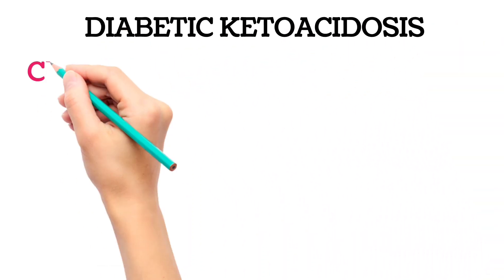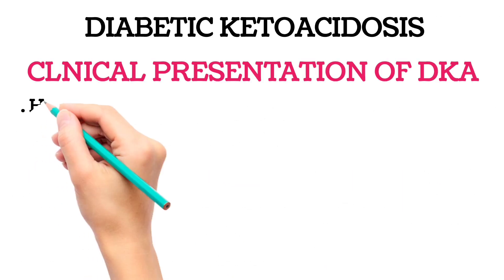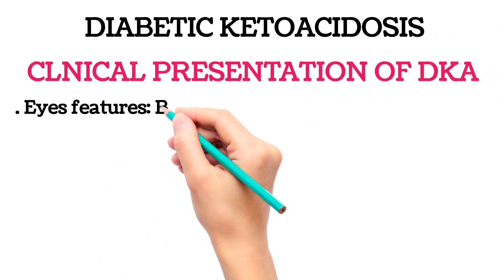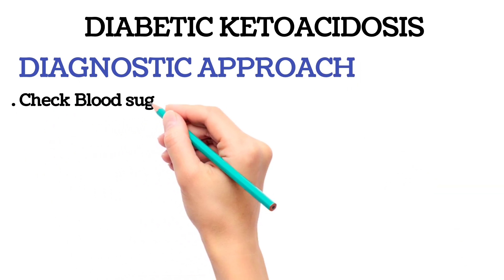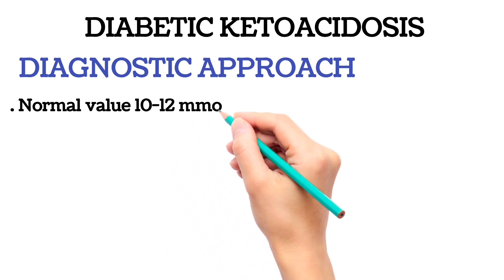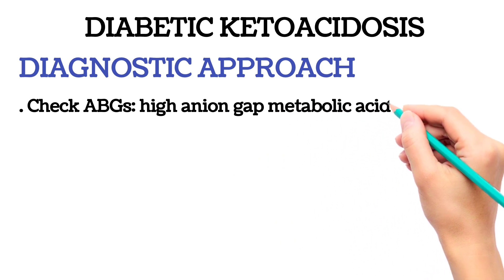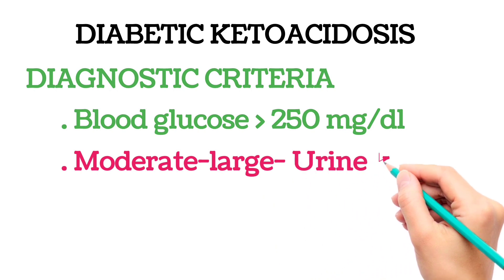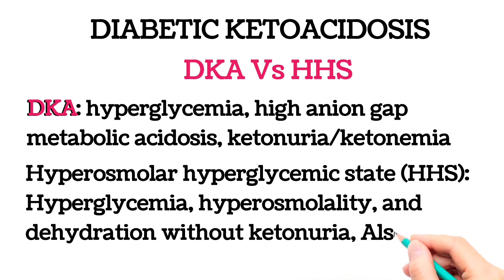Diabetic Ketoacidosis | CLNICAL PRESENTATION OF DKA | DIAGNOSTIC CRITERIA | DKA Vs HHS